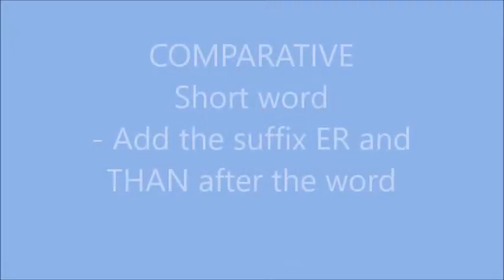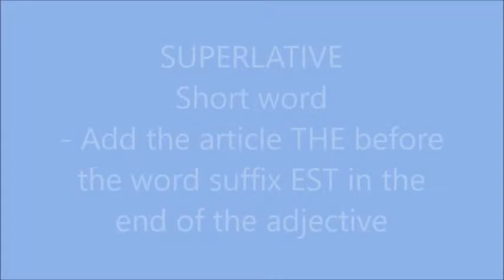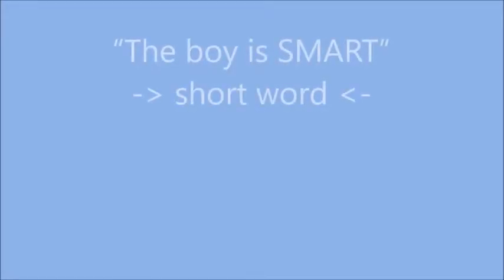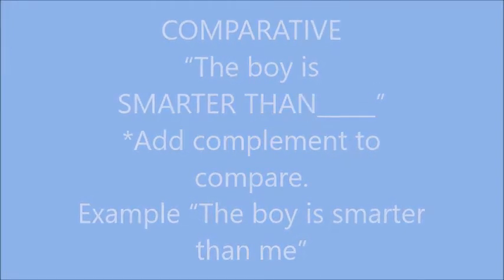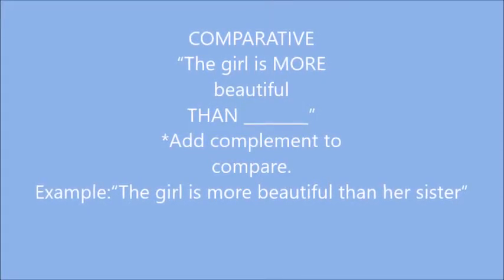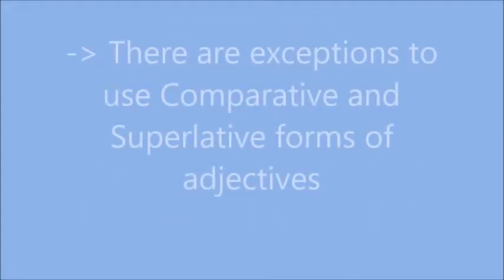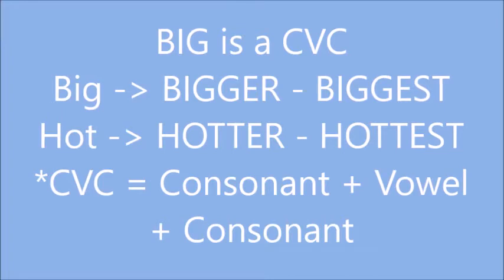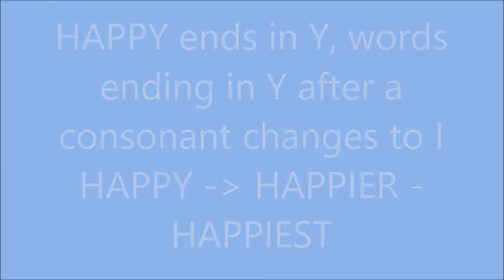Comparatives and Superlatives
Learn in an easy way how to use Comparative and Superlative forms of adjectives.